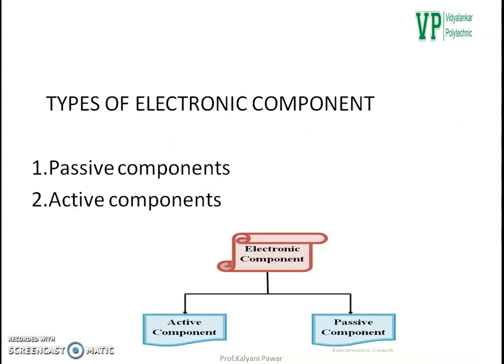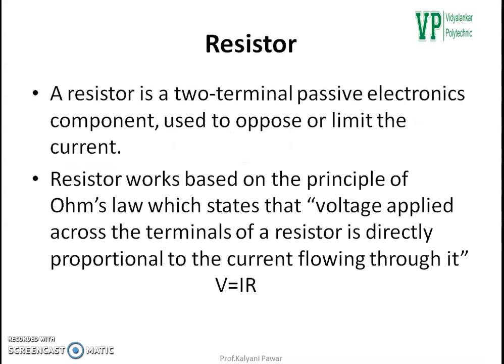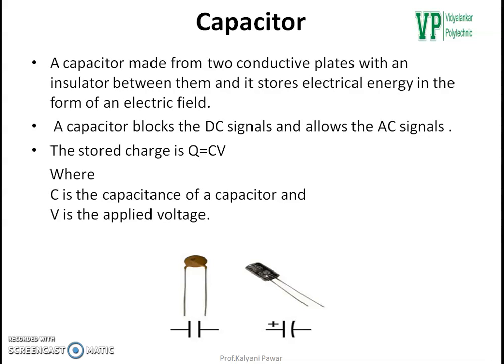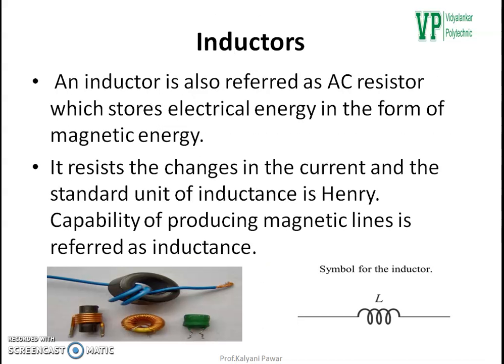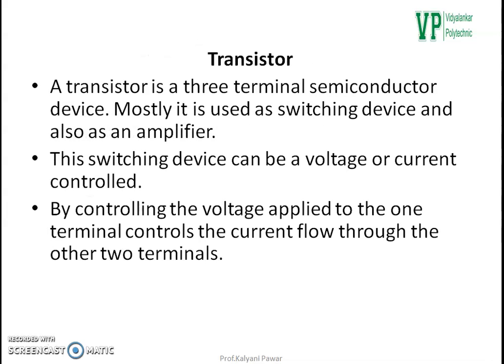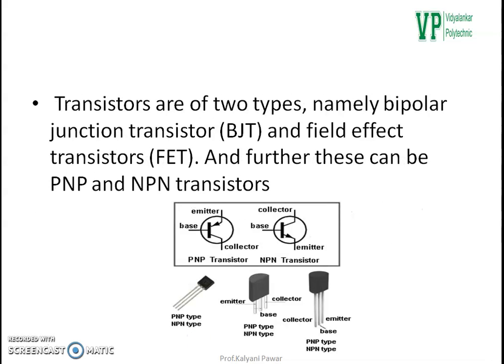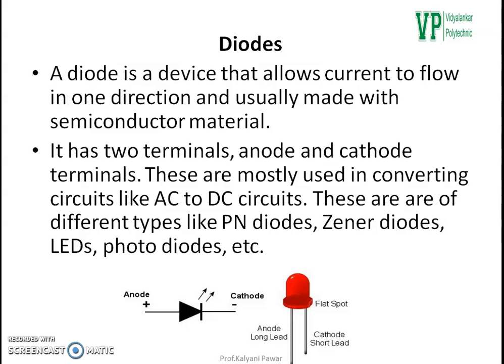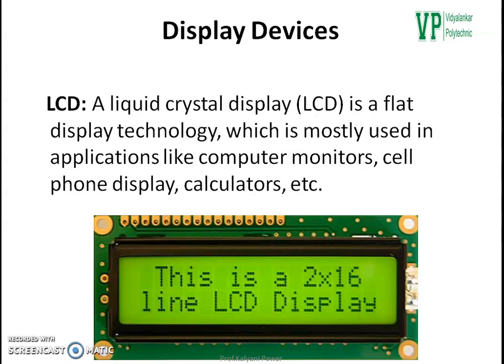Basic Electronic Components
Introduction to Basic Electronics Components